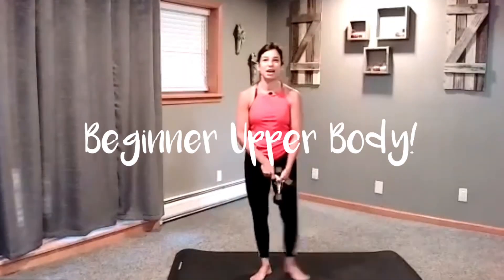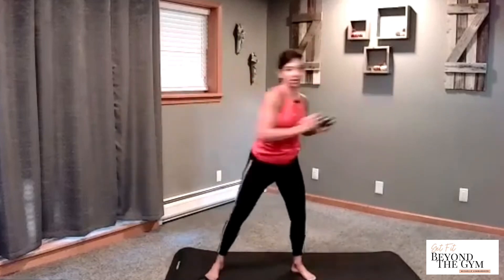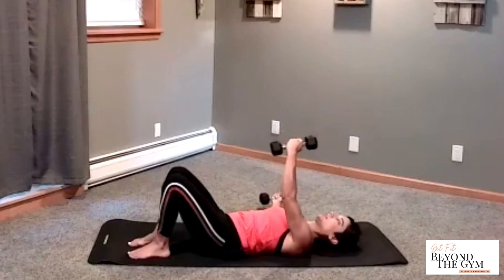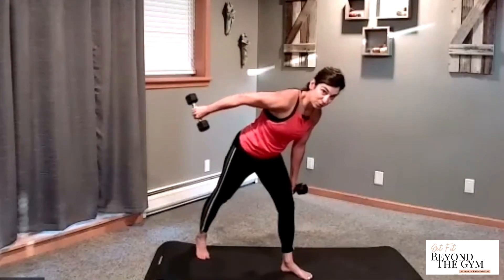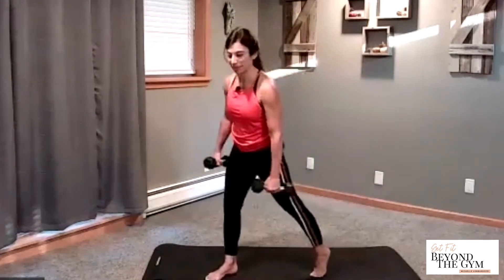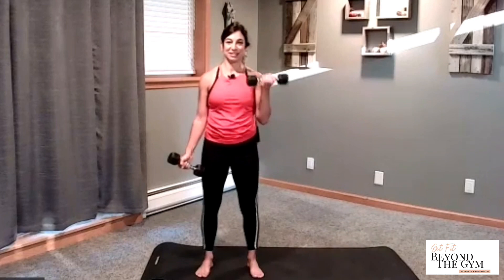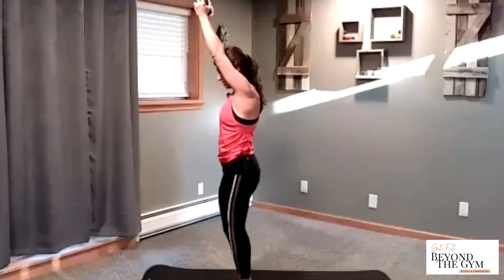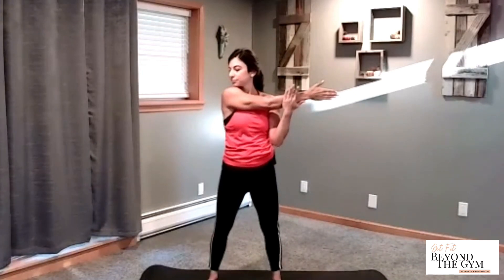Sculpt and Define: Upper Body Fitness for Toned Arms, Shoulders, and Back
Welcome to my fitness channel 😃

My home fitness videos are functional, integrated workouts to show your true potential self! They are designed to increase strength, muscle endurance, and flexibility.

In addition, I create unique exercises simply by using variations to help prevent injuries. I show you step by step ways for you to focus on form and technique and give you the best workout and ultimately have a better quality of life.

6lb Medicine Ball
Resistance Band with Handles
Swiss Ball
Thin Looped Band
- Hope Fitness Gear
- For carpet floor
Portable Speaker
- From Bose
Kettlebell Set
Bosu Ball
- From RitFit
- Looped Resistance Band
Aerobic Step and Risers
By Hope Fitness Gear
iPad Stand: https:/ /amzn.to/3nWt7mX
Yoga Mat
Thin Orange Looped Band
Comfort Bar Pad
Wall Mirror
5 lb Dumbbell

Follow Me 💋